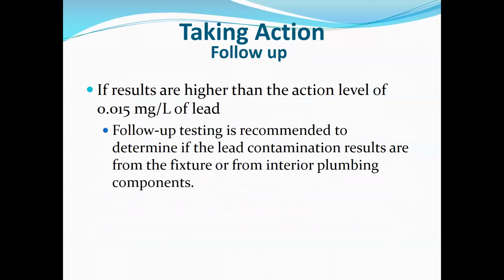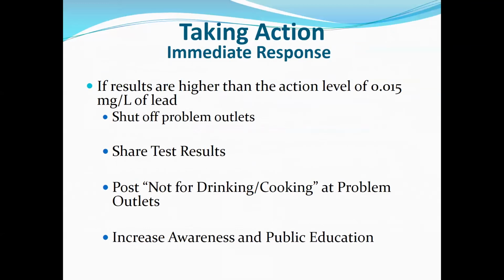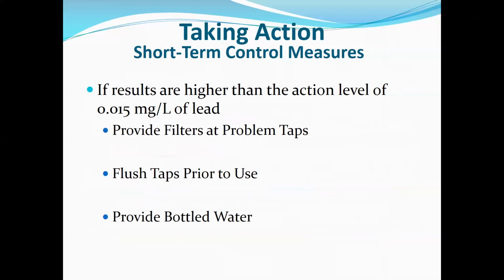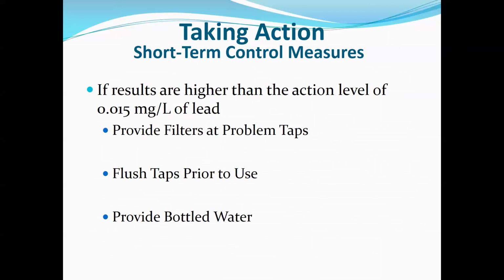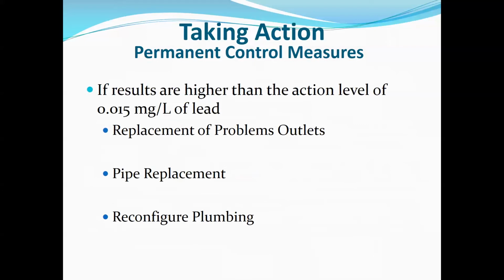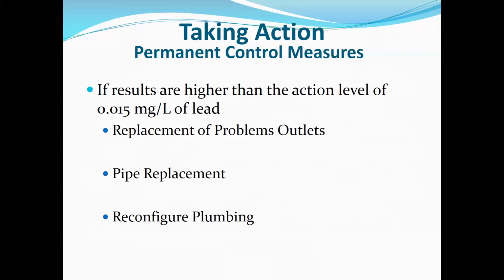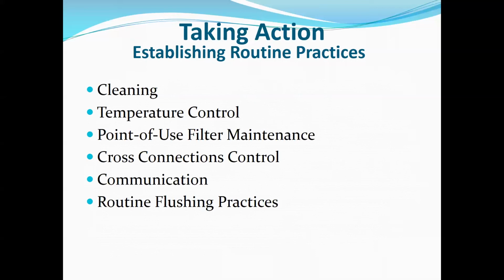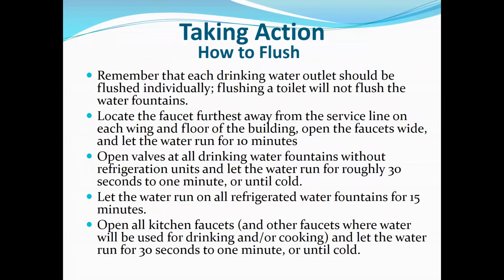Lead Testing Video 3 - Taking Action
This is the third video of a three-part series about the lead testing program in Arkansas.